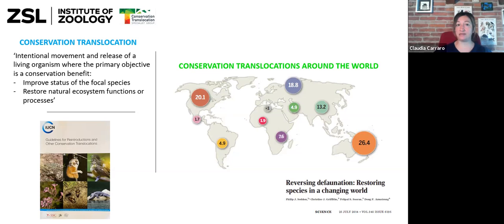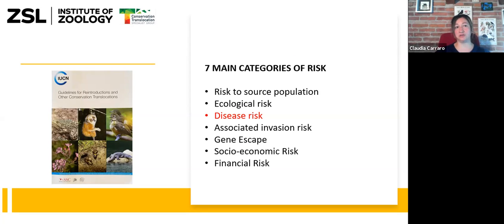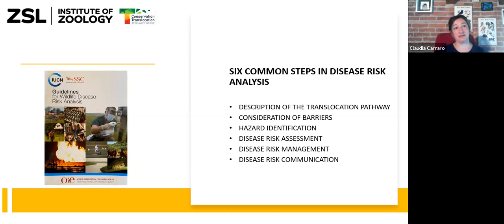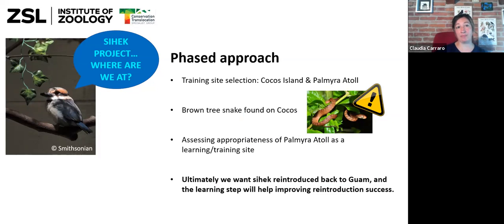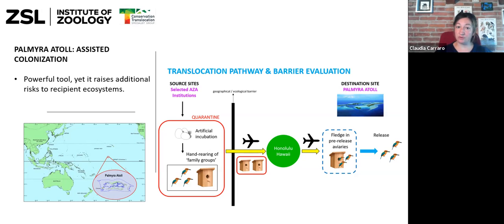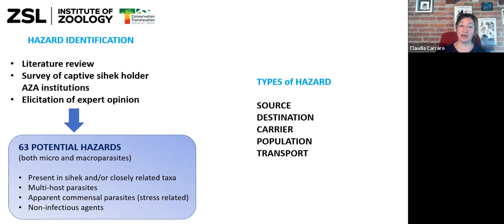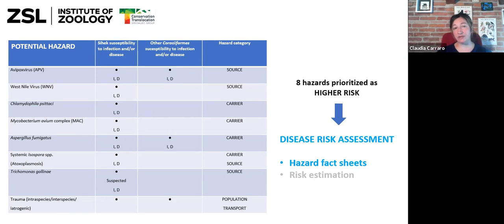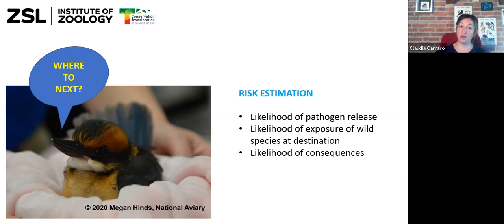3.2 Claudia Carraro Sihek